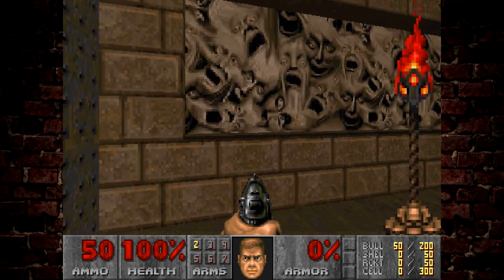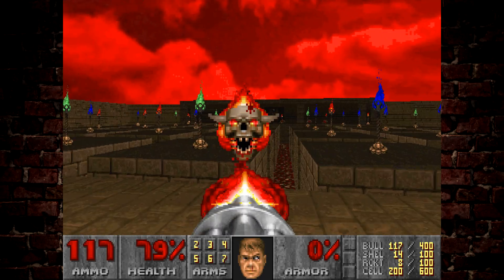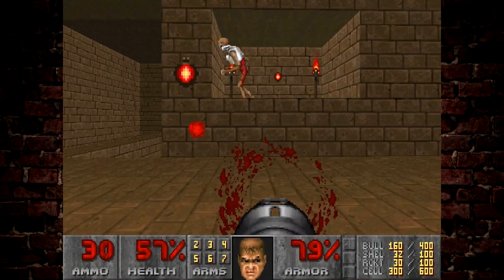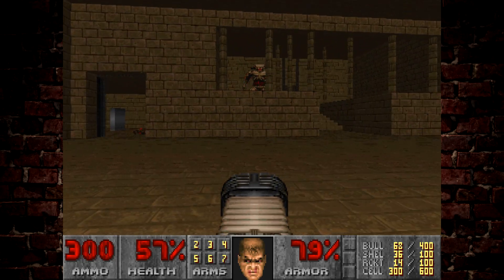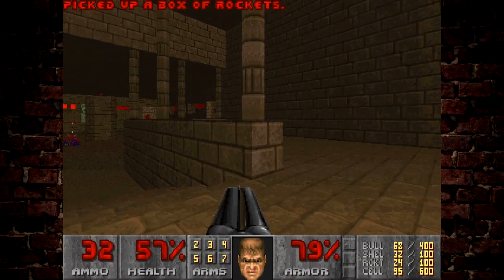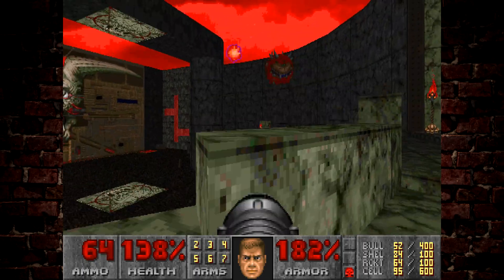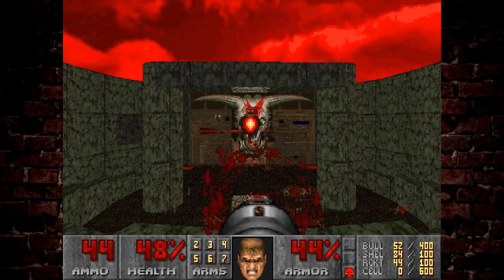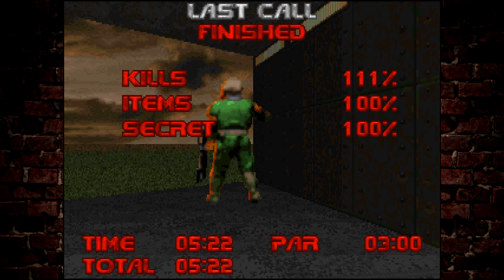Exploring Final Doom's TNT Evilution - Last Call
Here we are at the final level of TNT Evilution. Last Call tries to offer something a bit different to Doom 2's Icon of Sin but that does that make it a good level?

Have you ever played this Doom level?